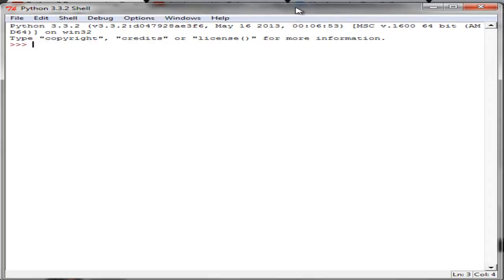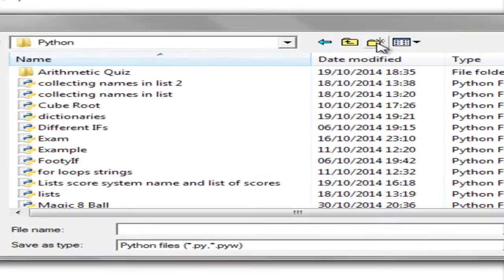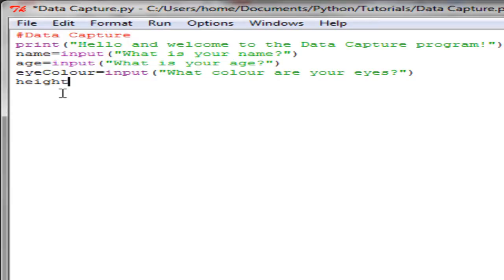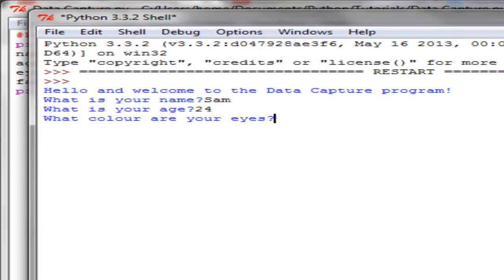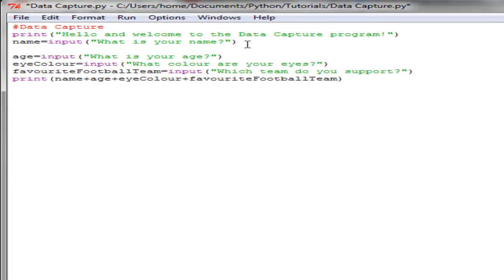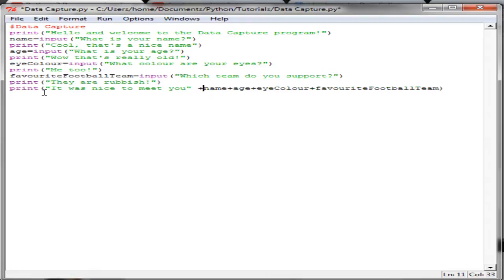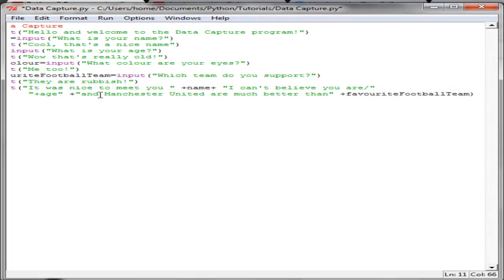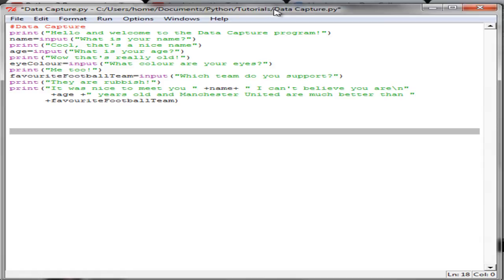Activity 1A: Creating a Data Capture Program in Python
A simple program showing how the input function can be used to capture data from the user within Python. Simple print statements are also used to generate a conversation between the user and the computer.